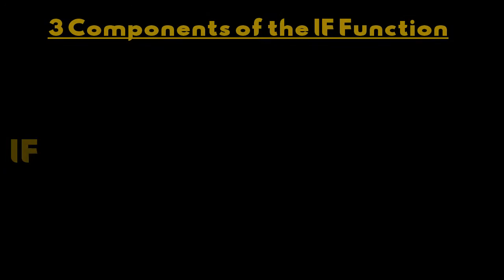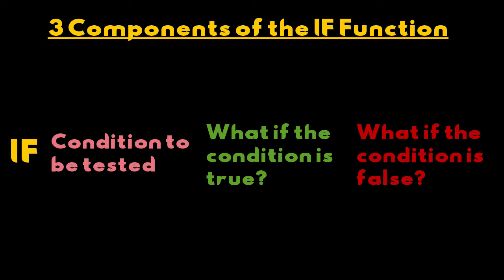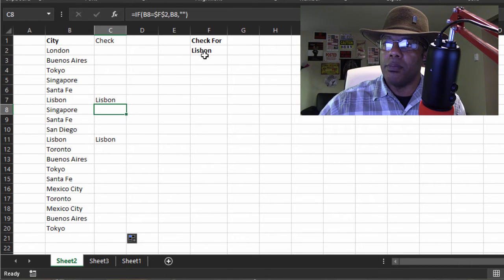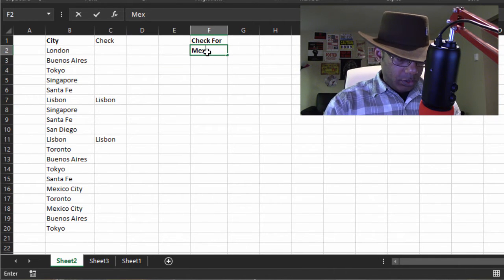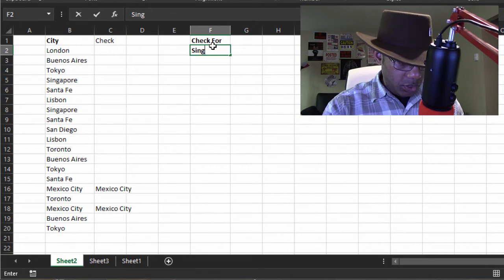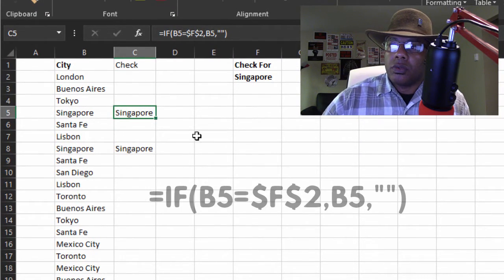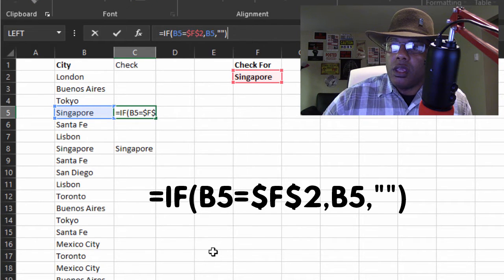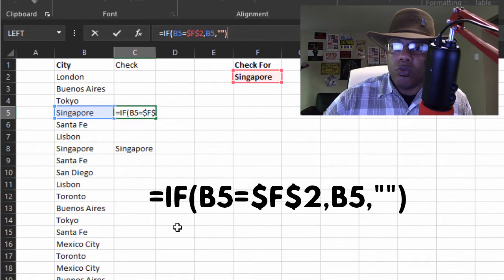Excel IF Function | Excel Ignited | SSSVEDA Day 4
Day 4 of Excel Ignited (Illuminating Excel for Beginners), Today: The IF Function. This is one of what I consider Excel's primary colors because these 3 things can take a beginner a long long way:

-  Filter
-  Sort
-  IF function

This video provides an extensive explanation of the IF funtion and wraps up with an example of a nested IF statement.

Mentioned in this video is the new IFS function.